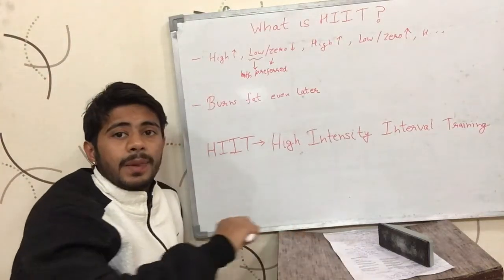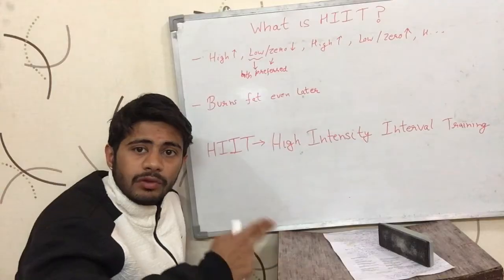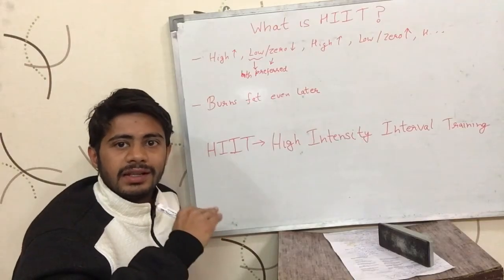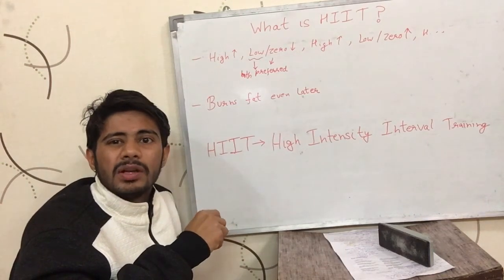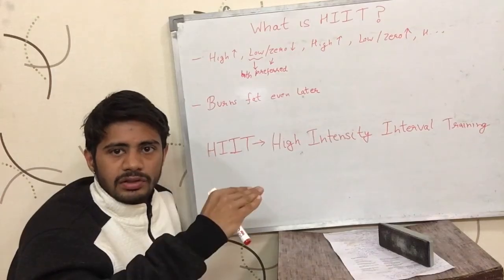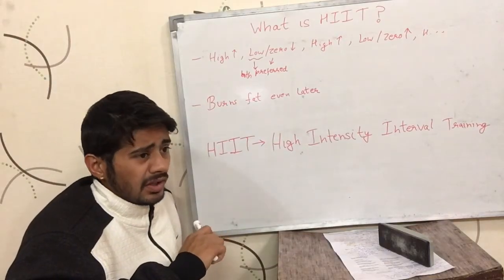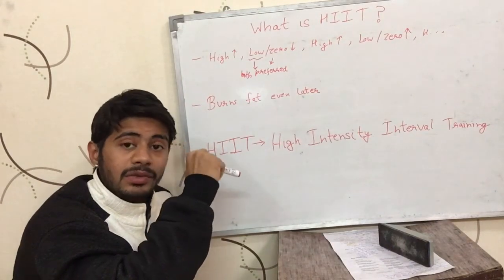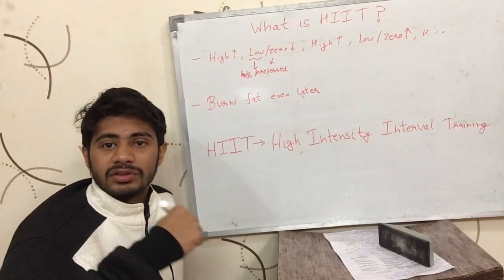What is HIIT (High Intensity Interval Training) ? (English)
This video tries to explain what, High Intensity Interval Training (HIIT) is. It is English version of the video.